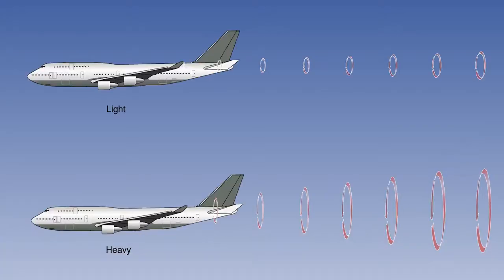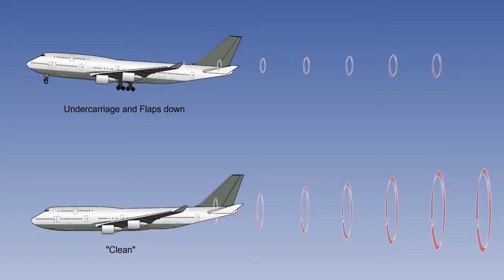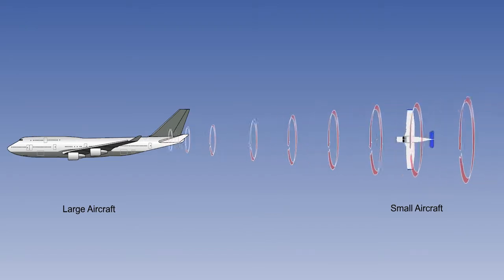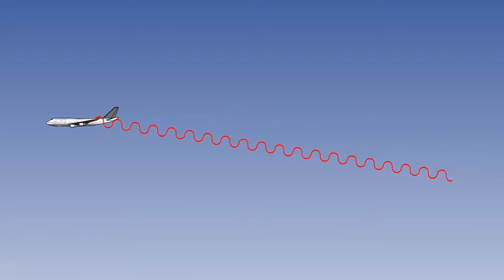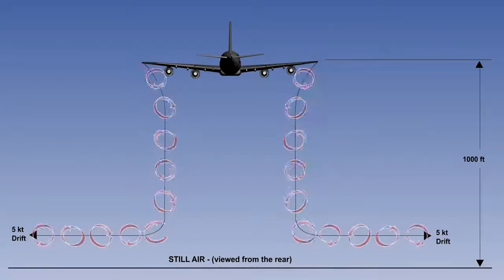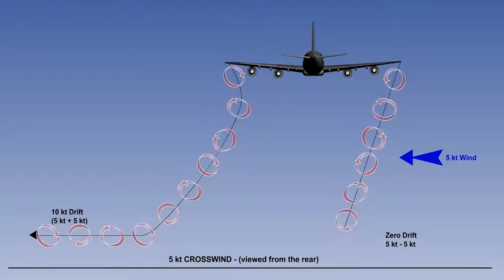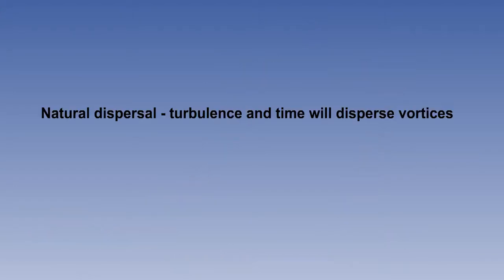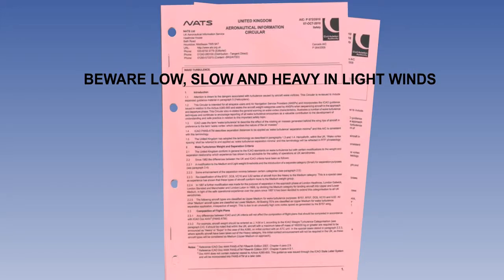ATPL Training Principles of Flight #15 Lift Wake Turbulence